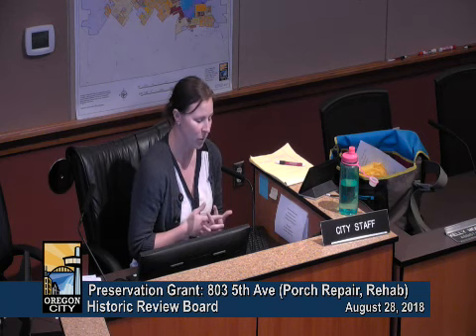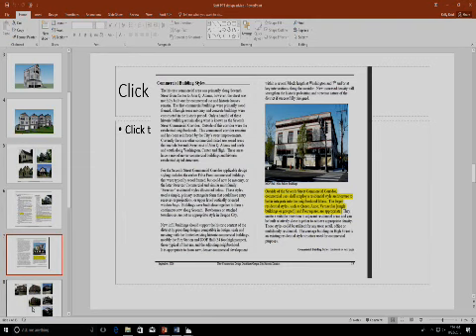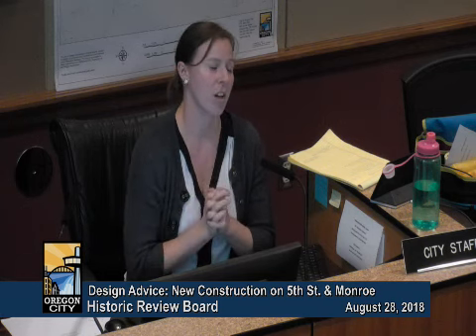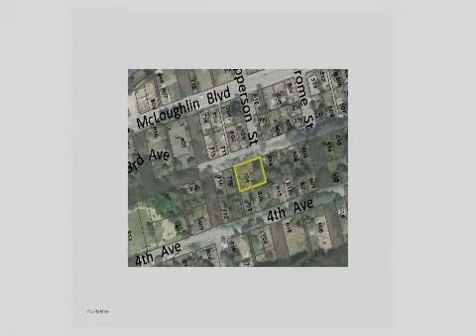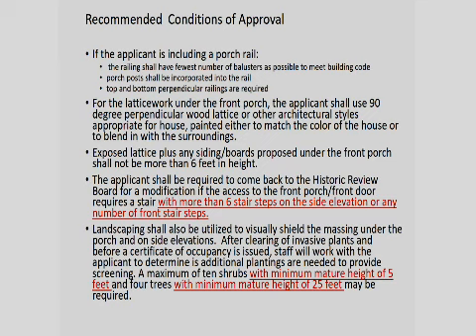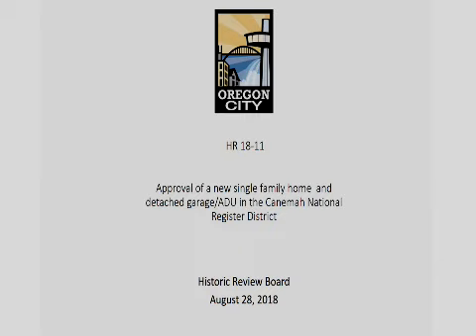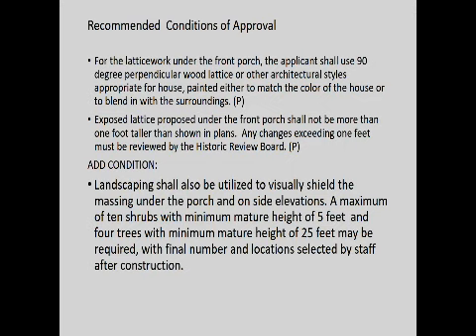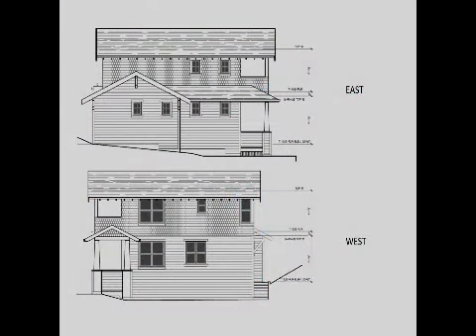Historic Review Board - August 28, 2018